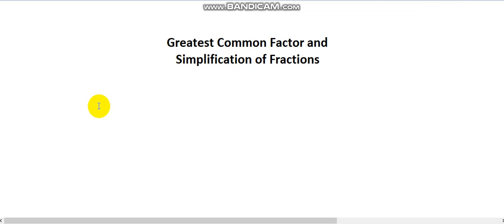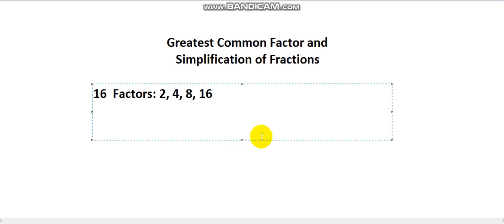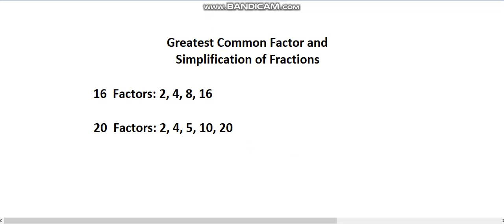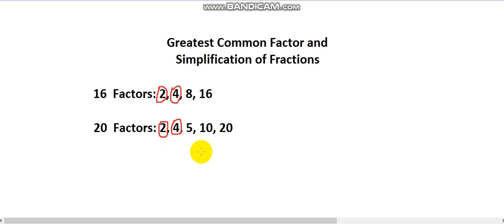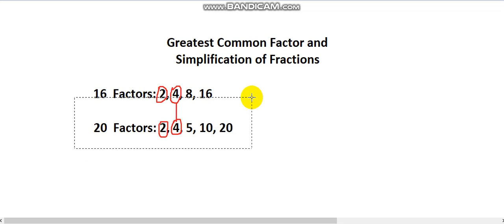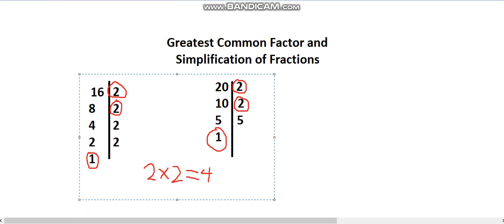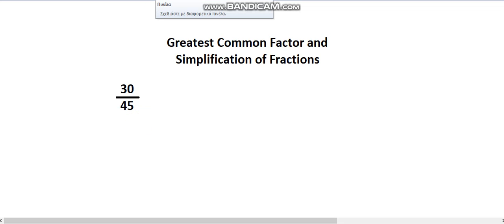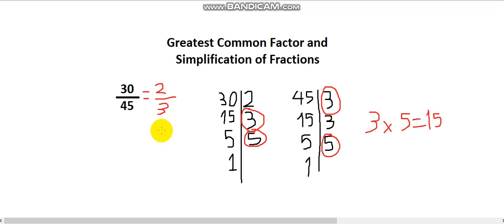Greatest Common Factor and Simplifying Fractions